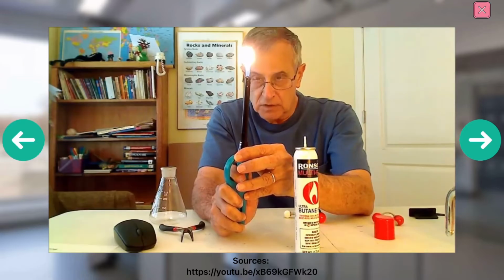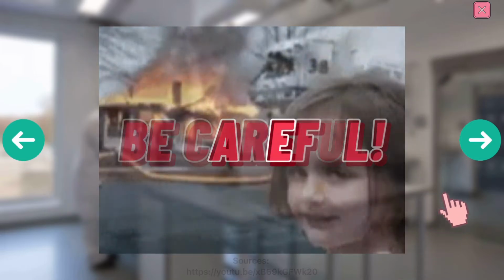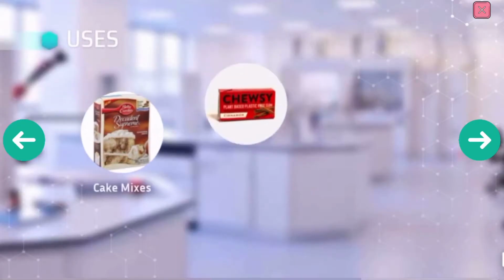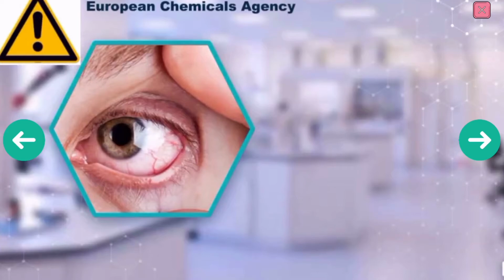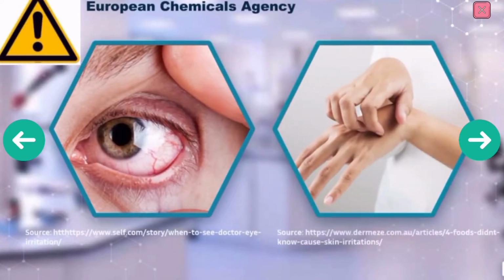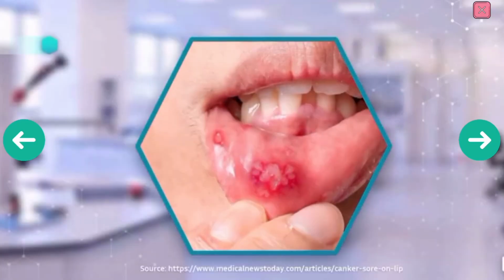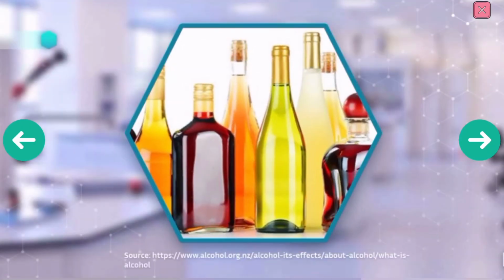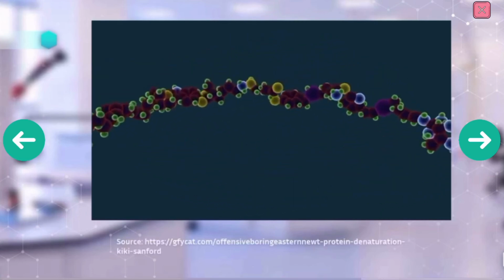Final Exam: Organic Compound Virtual Tour || Bio 122-L